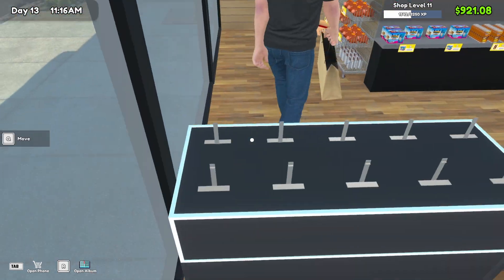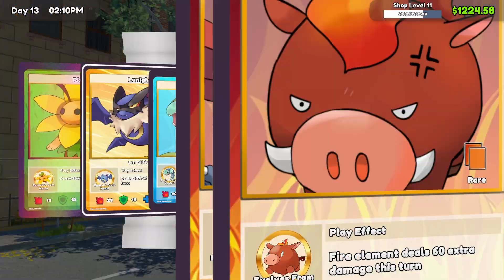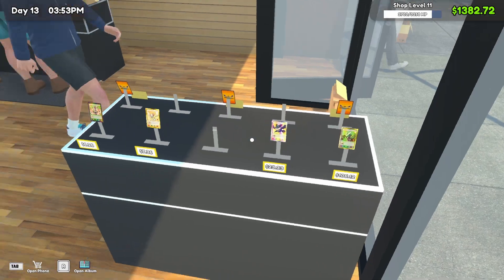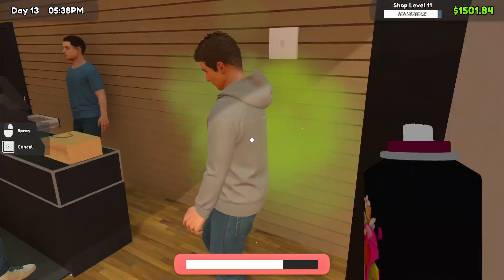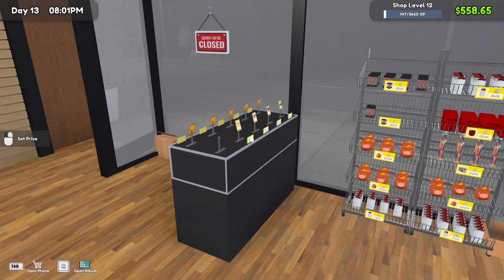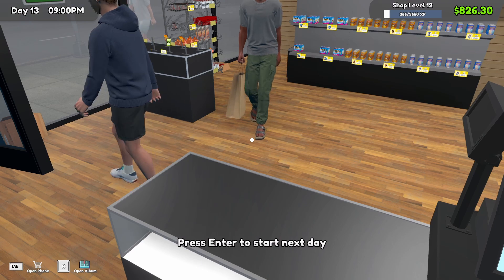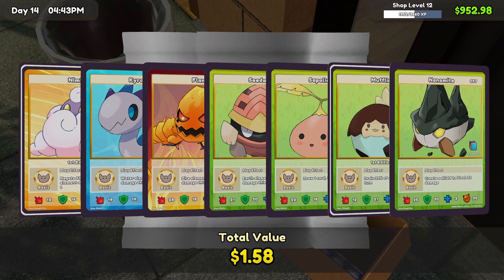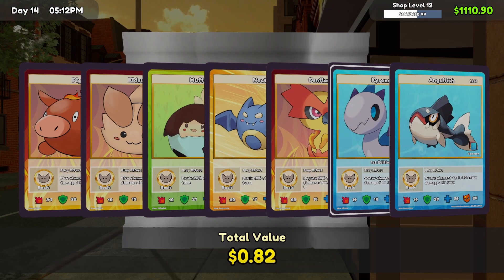Are Rare Packs Worth Opening? | TCG Card Shop Simulator | Ep.7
TCG Card Shop Simulator is a trading card shop simulation where you sell card booster packs to earn money and build your card shop business.

Design your own TCG shop. Organize shelves and card packs to make customer shopping experience smooth and easy.

Card Collection:
Open the booster packs yourself and collect the cards. Find rare cards and sell them to make a fortune, or keep them to complete your card collection.

Host Game:
Set your card game format and fee, invite players to play card games in your shop. Be sure to keep your store clean and hygienic for the players or they might leave!

Order Products:
Stock up on different booster card packs and card game products. Keep track of popular trends and adjust your inventory to cater to the ever-changing demands of your customers.

Expand Your Business:
Earn profits to reinvest in your shop. Expand your space, unlock new card sets, and upgrade your facilities to attract even more customers and increase revenue.